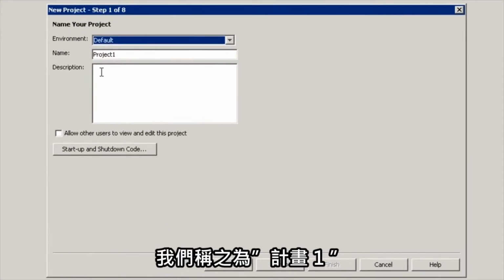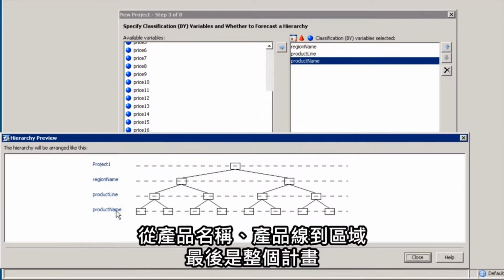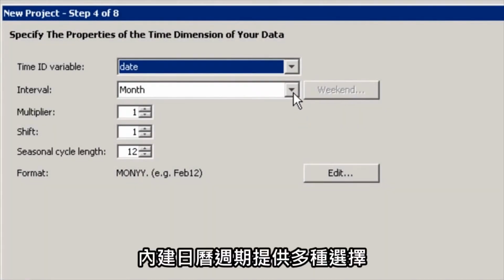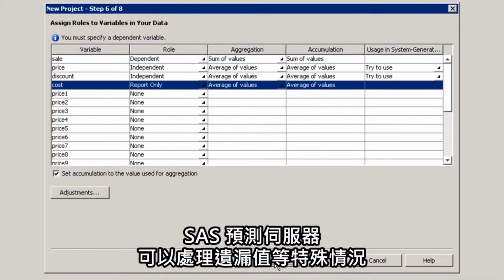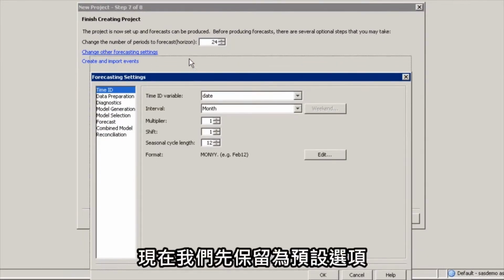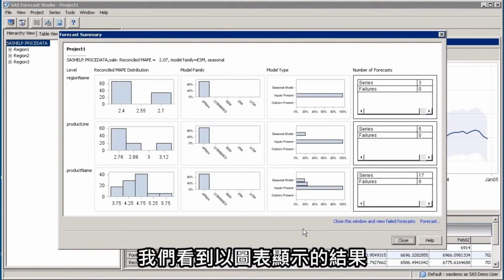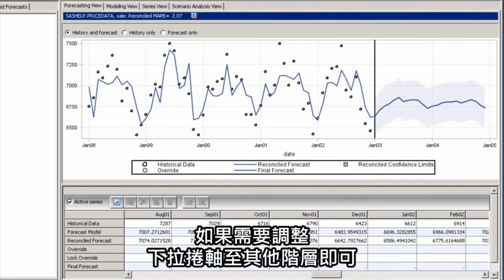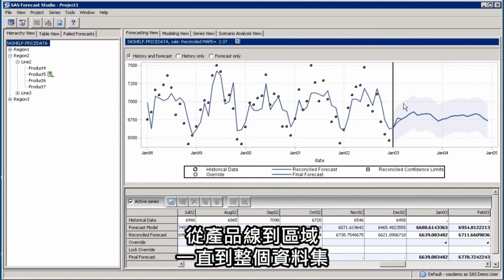您不可不知的簡單8步驟，迅速建立預測計畫!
SAS Forecast Server 只要8個步驟，
就可提供迅速即時的預測分析!
使用簡單的圖形使用者界面，
可提供真實的商業情況預測，
提昇規劃未來活動的能力!